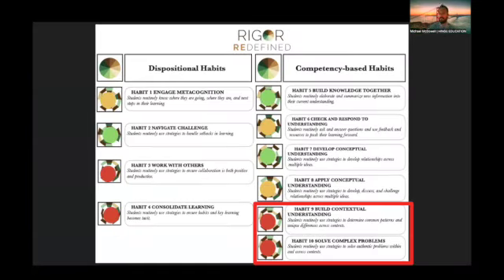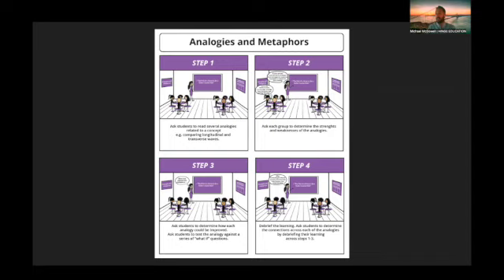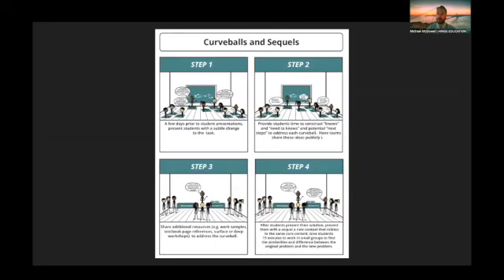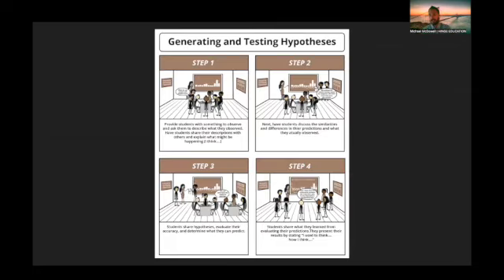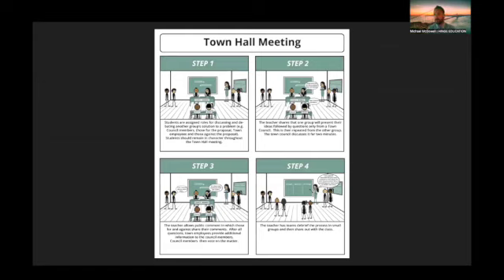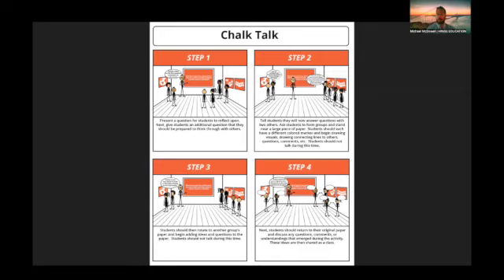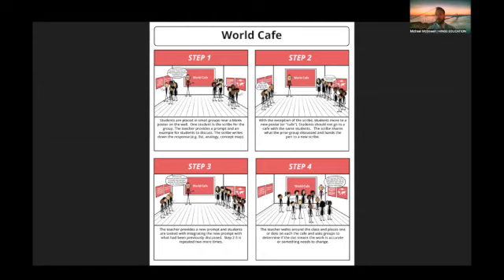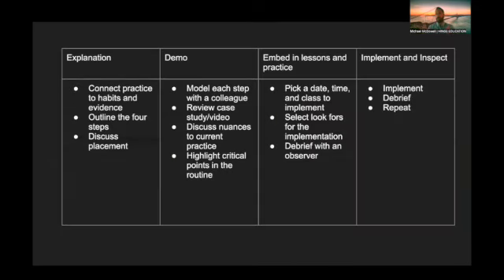Transfer Learning Film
In this quick and practical video, we explore the concept of teaching for transfer—helping students apply what they learn in one context to new and different situations. Discover six essential routines that you can incorporate into your teaching to ensure students not only grasp content but also develop the skills to use their knowledge in meaningful ways. Whether you're a seasoned educator or new to the field, these routines will help you foster deeper learning and lasting student success.